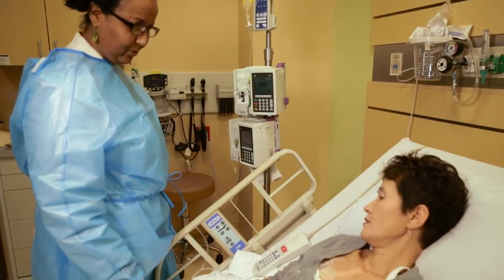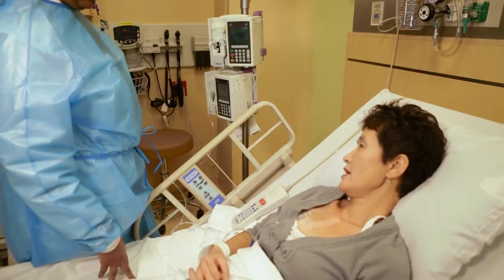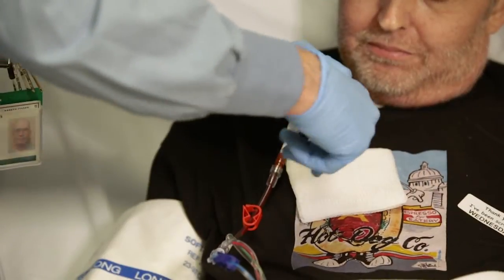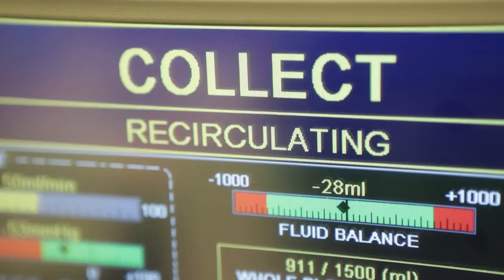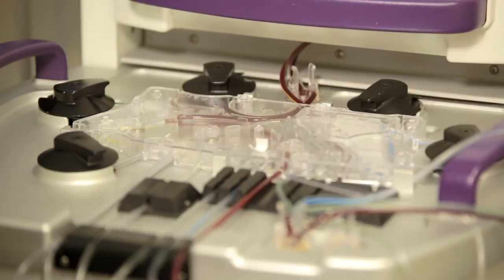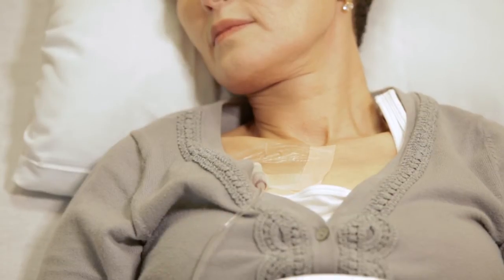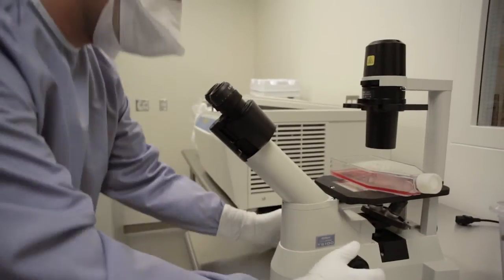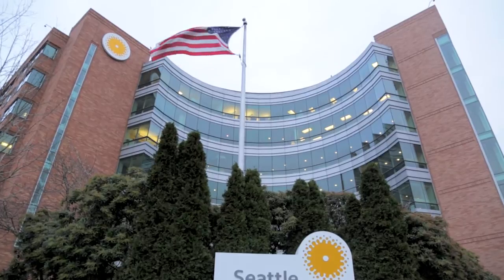Dr. Marco Mielcarek Explains Graft-Versus-Host Disease (GVHD) and Shares Some Promising Treatments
Graft-versus-host disease (GVHD) is a common side-effect from bone marrow transplantation when a person receives donor cells (allogeneic transplant). GVHD occurs when the new immune system starts fighting tissues in the body like the skin, gastrointestinal tract, and liver (rarely). It occurs in 60 to 70 percent of allogeneic transplant patients, but can be controlled with certain immune regulating medications. Some research has been done on administering high-dose cyclophosphamide directly after the transplant and it has shown to reduce the rate of GVHD after transplant. Additionally, there is also promising research with the use of statins, a lipid-lowering drug which has anti-inflammatory properties, which can also reduce occurrence and severity of GVHD.